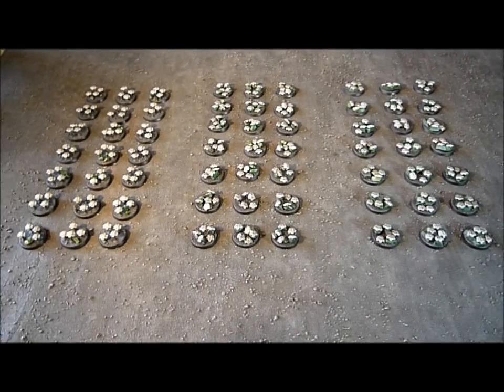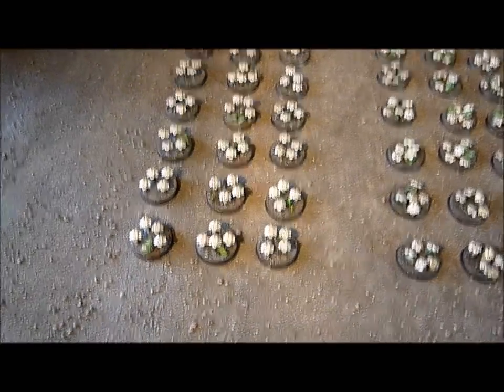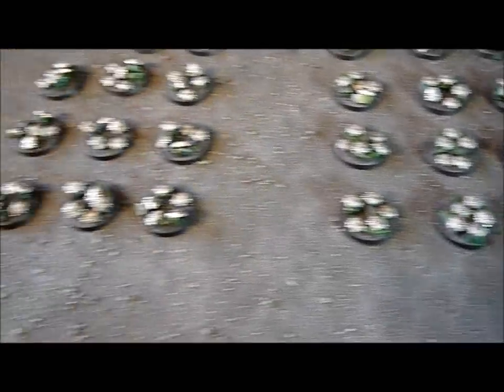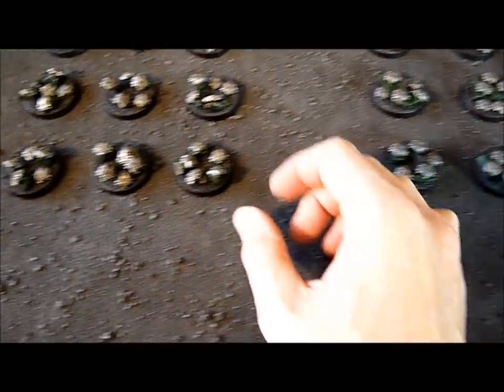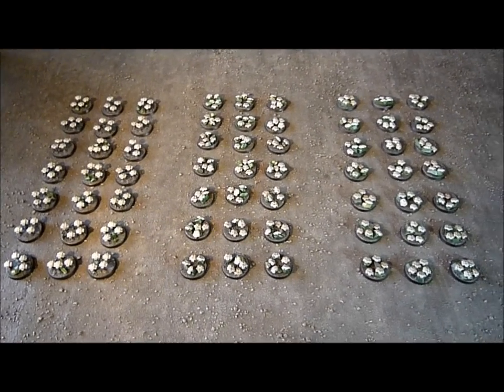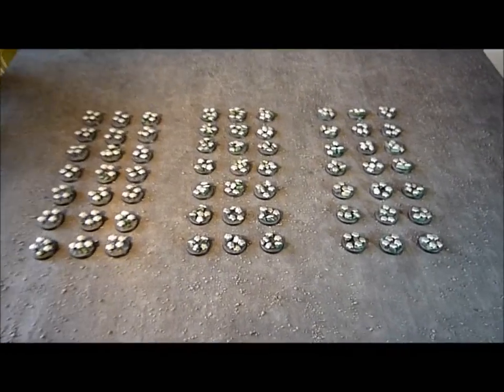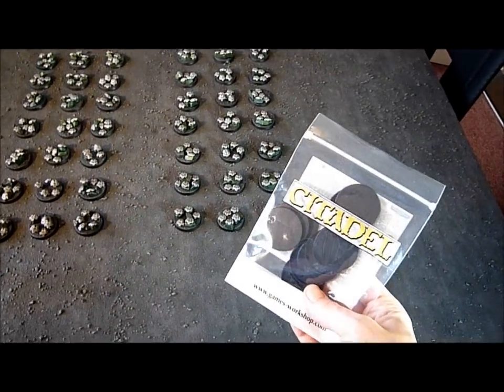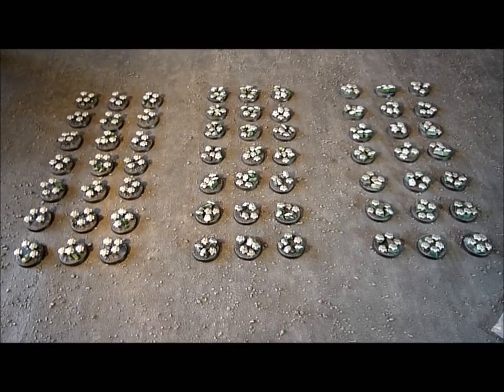Necron Scarab Farm - Sixty Three Bases Done!